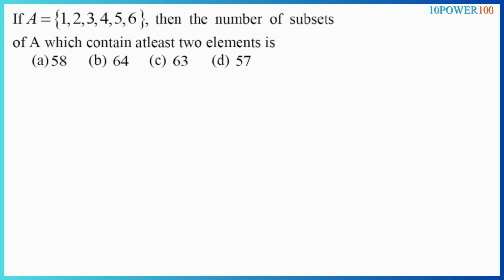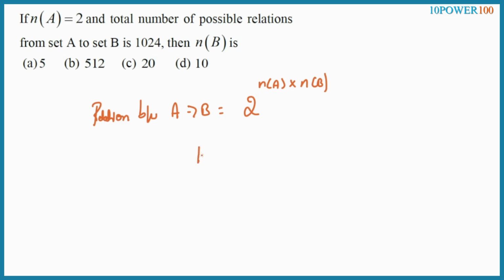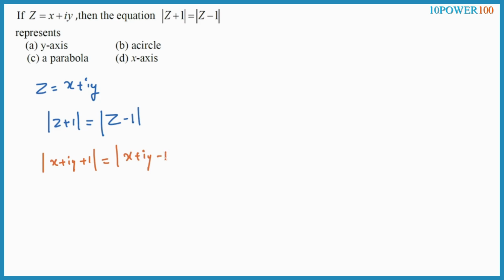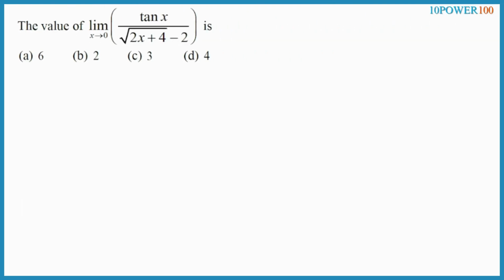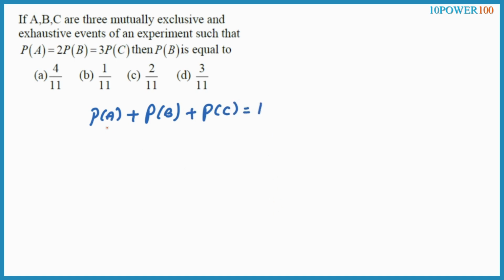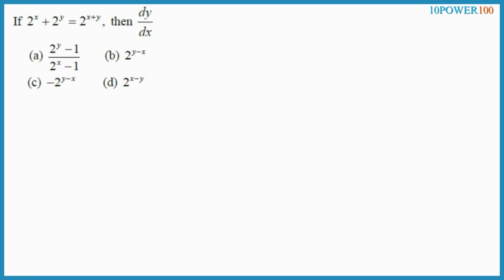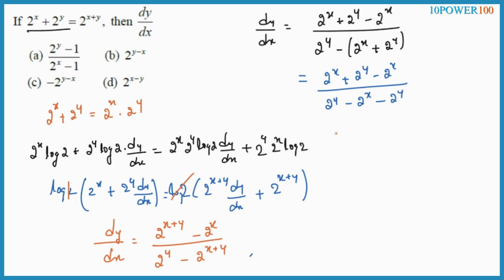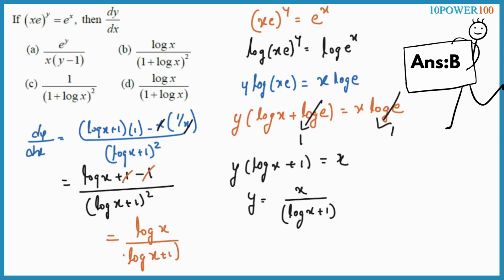10-Important easy Questions:Easy Steps to understand!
In this video, we dive deep into the essential math concepts for the Common Entrance Test (CET). Whether you're preparing for the exam or looking for helpful tips, this video covers everything you need to know to succeed. From key formulas and time-saving tricks to step-by-step problem-solving strategies, we’ve got you covered!

Watch now for:

Detailed explanations of important math topics.

Effective strategies to tackle tricky questions.

Insights into the most frequently asked questions in the CET exam.